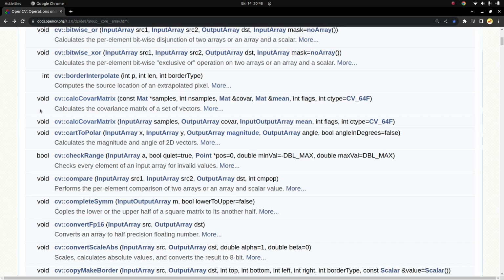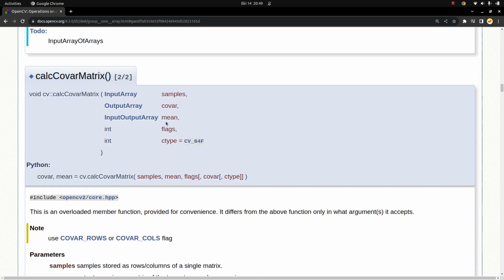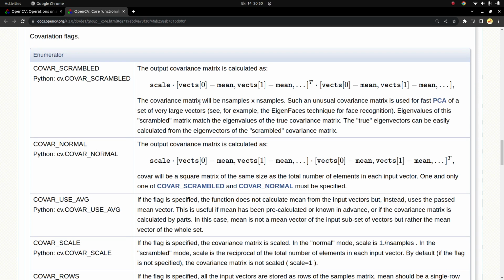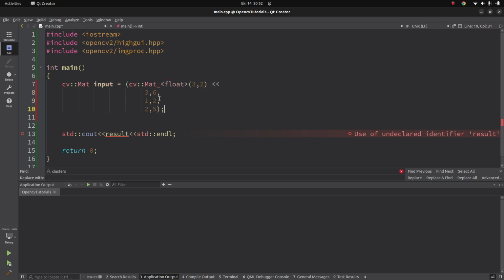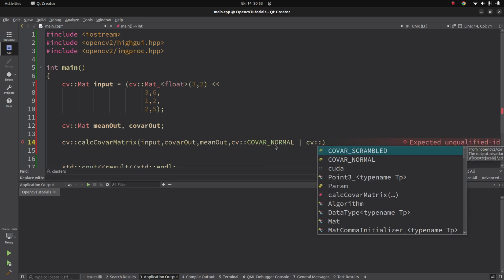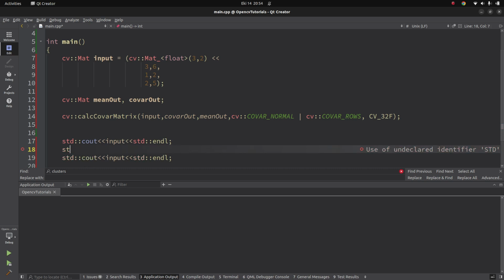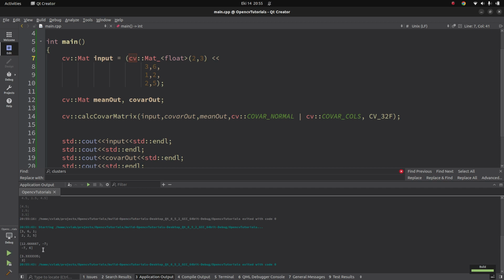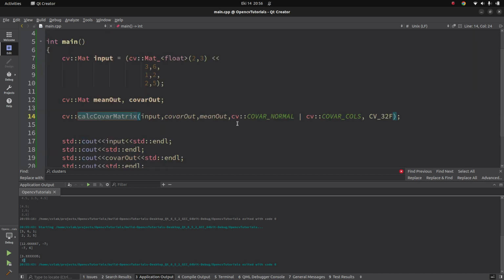OPENCV & C++ TUTORIALS - 115 | calcCovarMatrix() | Covaraiance Matrix Calculation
calcCovarMatrix() in OpenCV is used to get the covariance matrix of the input Opencv Mat. Covariance matrix is gonna be needed for most of the cases as input of another process. For example even in OpenCV library mahalanobis function is gonna need covar matrix as input. This is an important function for data classification in machine learning. Because covariance matrix is used many time in that area.

0:00 - Introduction
2:48 - Coding part